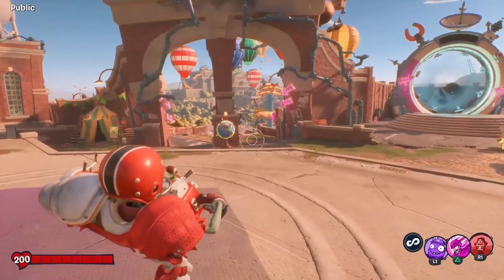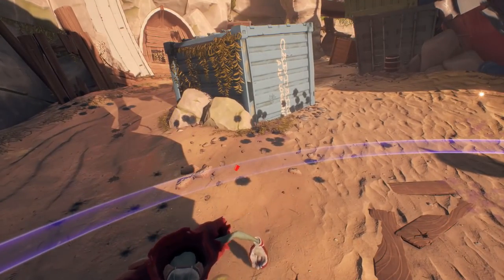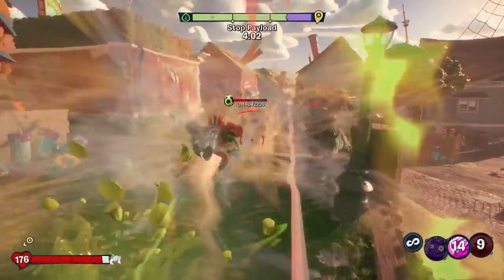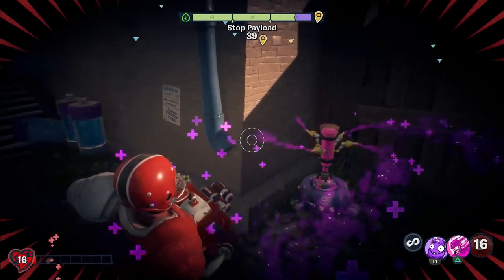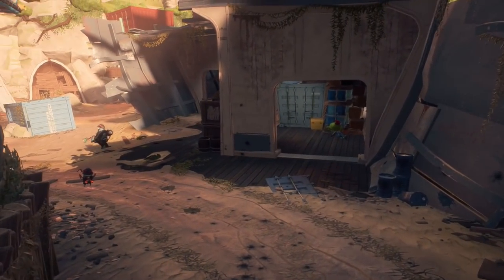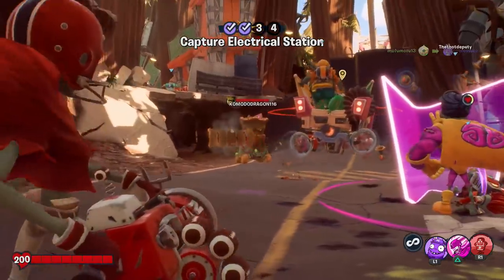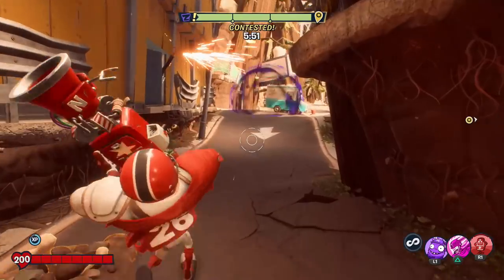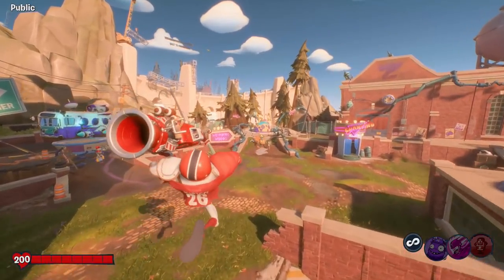All-Star! - Plants vs. Zombies Battle for Neighborville Gameplay Part 36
Welcome to Plants vs. Zombies Battle for Neighborville Part 36! We continue our new Plants vs. Zombies adventure with Online Multiplayer Turf Takeover checking out the All-Star Zombie class!